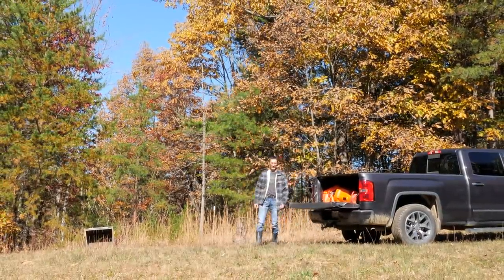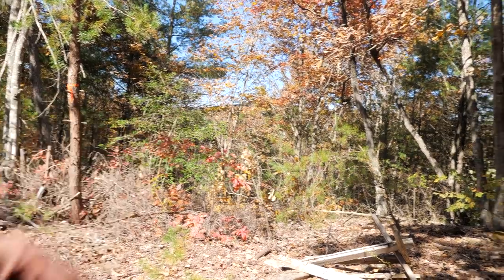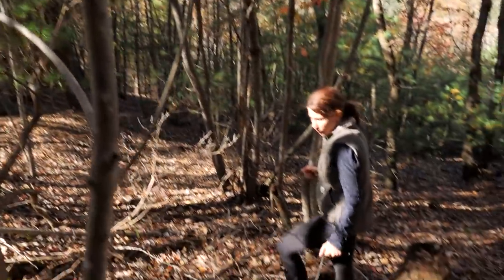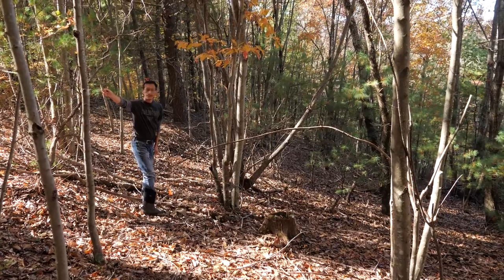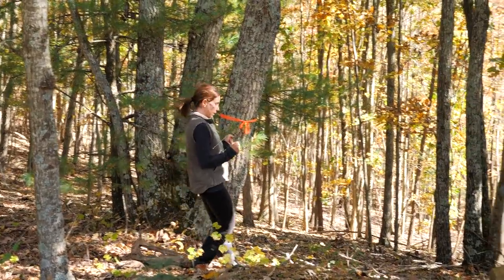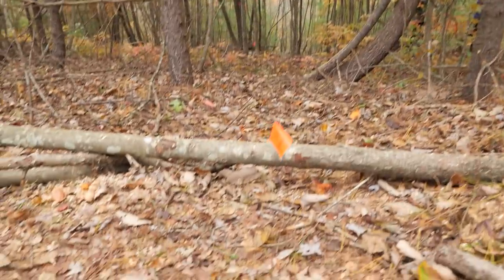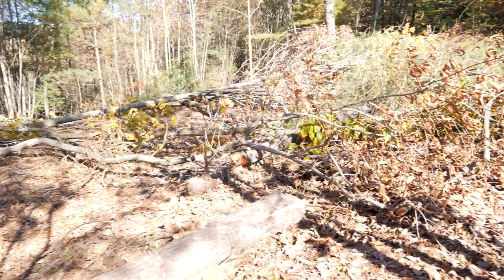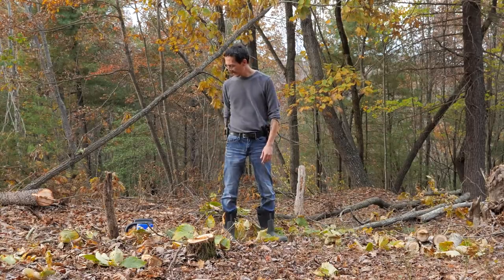Off Grid Home Build (#1): Clearing Trees and Finding Water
We're finally getting started on the off grid home build. Trying to find water with dousing rods isn't exactly a science but it does seem to work! There are a lot of trees to clear so a well rig can get to where we want to drill.